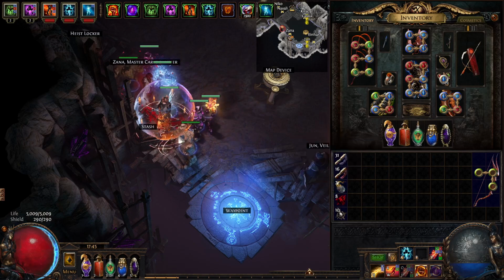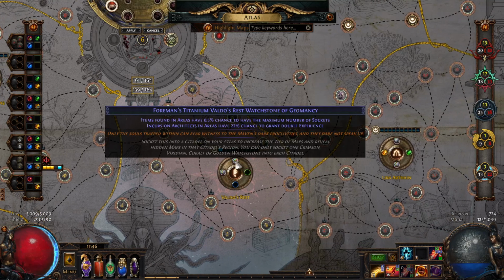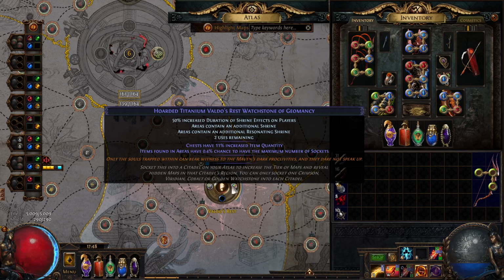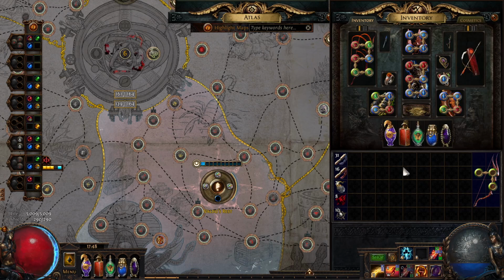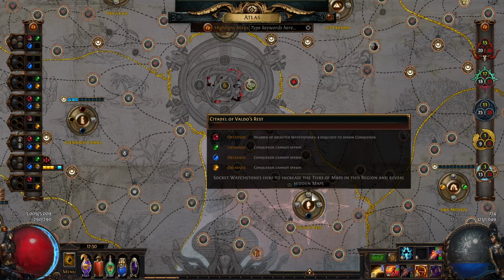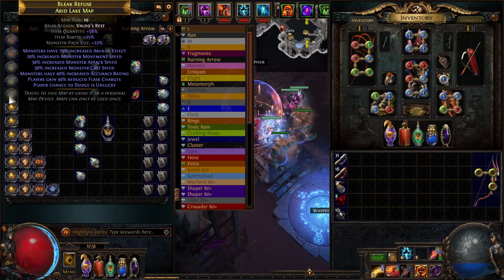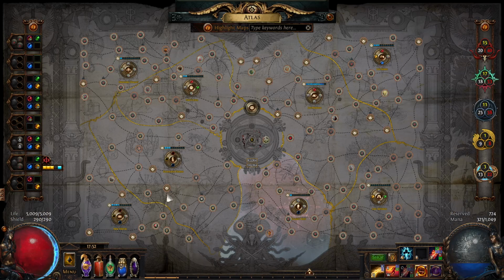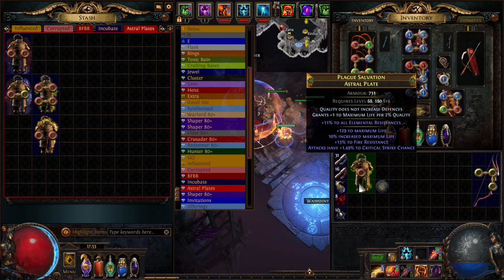Farm Jeweller's and Fusing Orbs without changing your playstyle - Path of Exile 3.13 SSF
I found what seems to be a lesser-known watchstone modifier that allows very quick farming of jeweller's and fusings on reddit recently, and thought I'd make a quick video discussing it!